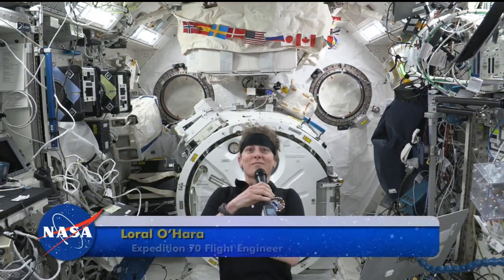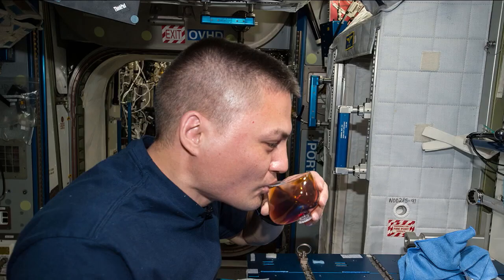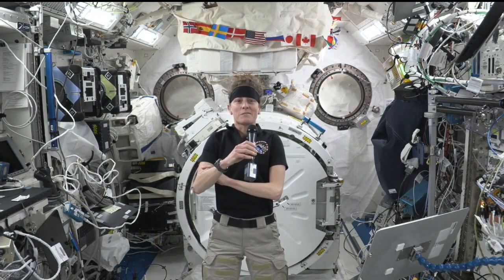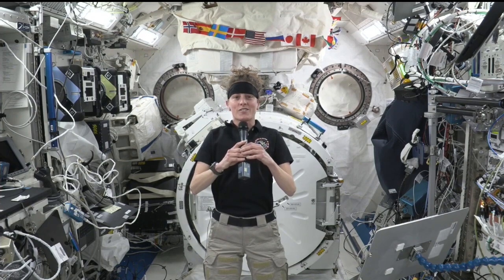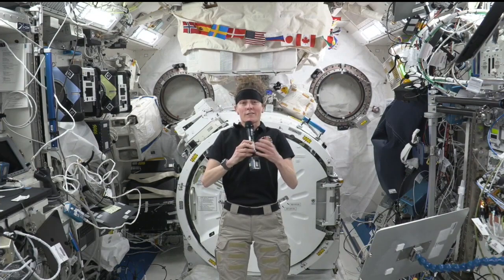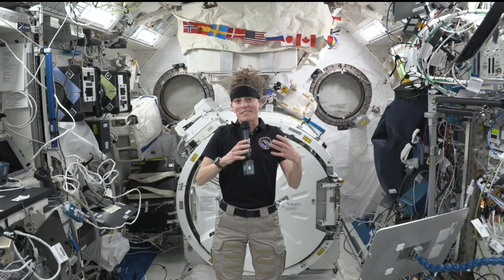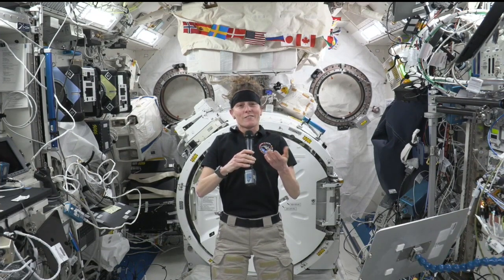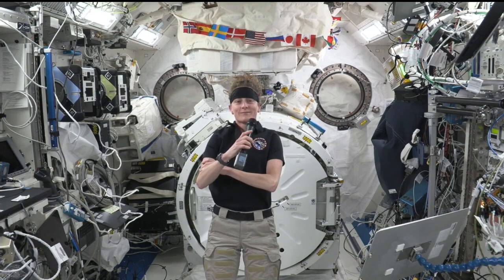Expedition 70 Astronaut Loral O’Hara Answers Virginia Student Questions - Jan. 9, 2024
Aboard the International Space Station, NASA Expedition 70 Flight Engineer Loral O’Hara discussed living and working in space during an in-flight event Jan. 9 with students at the Old Dominion Foundation in Norfolk, Virginia. O’Hara is in the midst of a science mission living and working aboard the microgravity laboratory to advance scientific knowledge and demonstrate new technologies. Such research benefits people on Earth and lays the groundwork for future human exploration through the agency’s Artemis missions, which will send astronauts to the Moon to prepare for future expeditions to Mars.

Credit: NASA